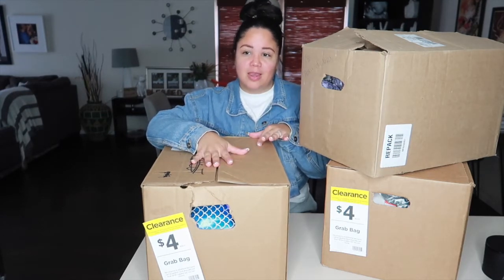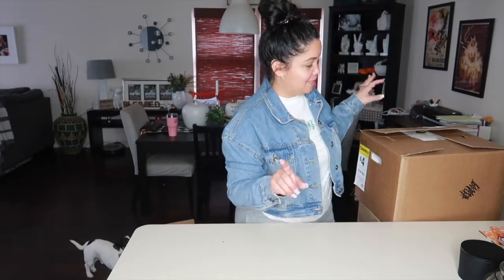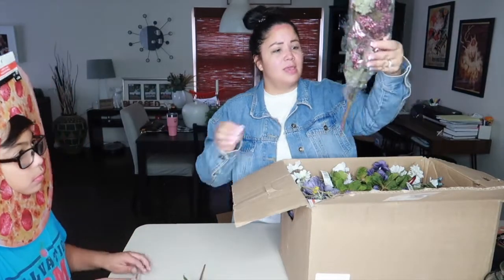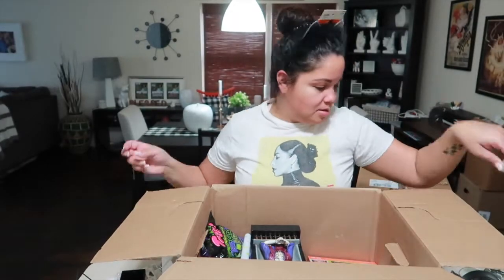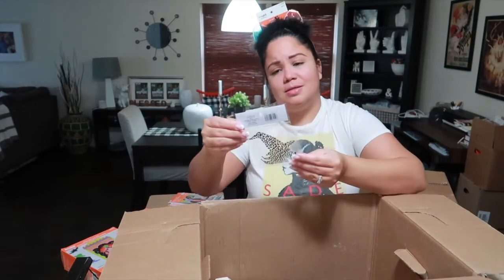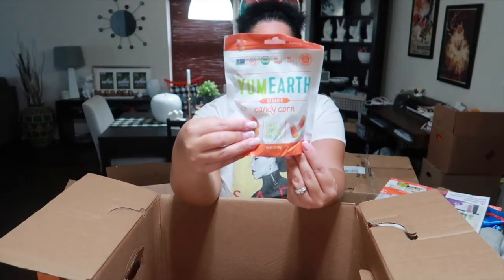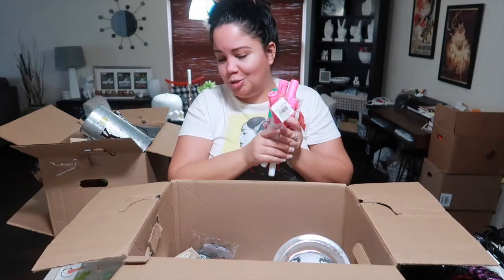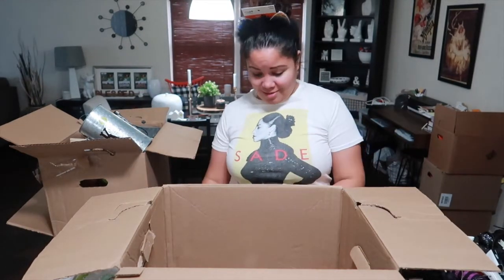**Massive** Michaels Fall $4 Grab Boxes | Unboxing 2019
Who doesn't love an unboxing video, but who loves a mystery unboxing video even more?? I was able to get my hands on 7 $4 seasonal Mystery Boxes from Michaels. Check out what was in each box.

My favorite leggings (Use my link and you can get 2 leggings for $24)

Earn Money and track how much you spend on groceries with Fetch Rewards